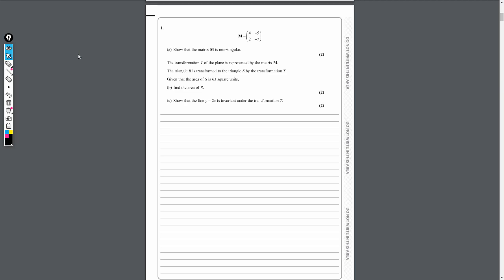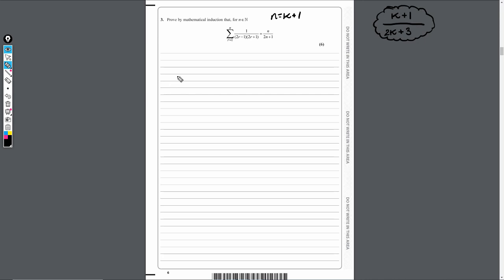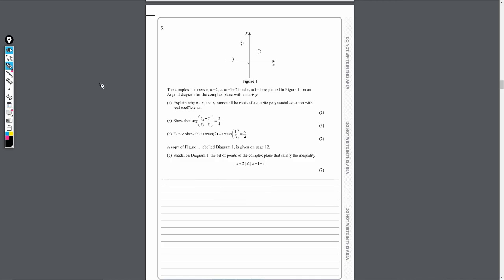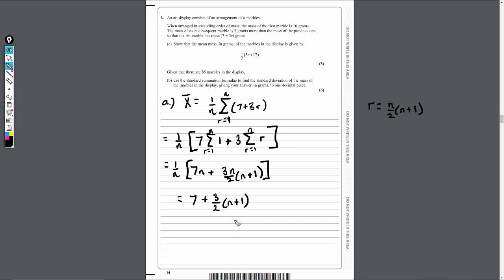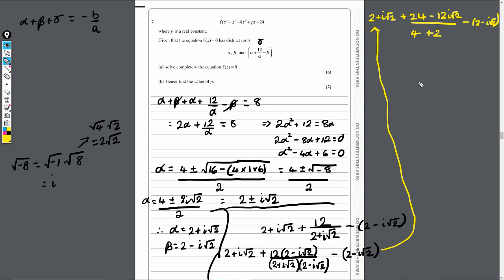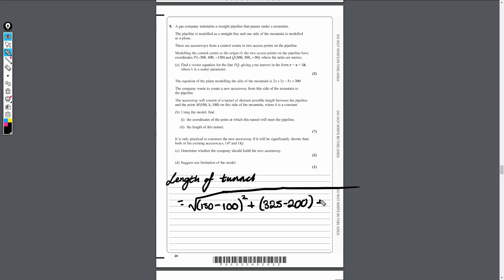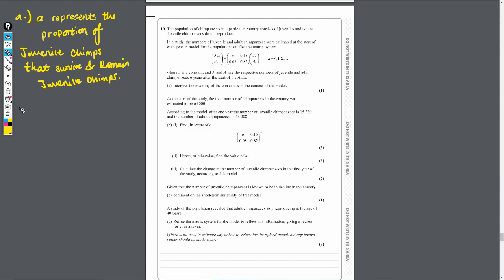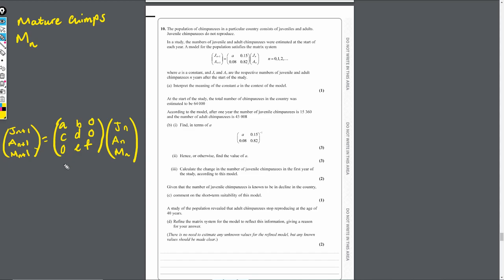Edexcel AS Level Further Maths: June 2019 Core Pure Exam Walkthrough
This video is an Exam Walkthrough for the Edexcel AS Level Further Maths: June 2019 Core Pure Exam.

Some of the topics featured on this exam are:
Matrices and Invariant Lines
Roots of a polynomial
Proof By Induction
3D Vectors
Complex Numbers
Series and Summation
Volume of Revolution
Matrices (Modelling)

I have more Edexcel AS Level Further Maths and A Level Further Maths revision on my channel including Core Pure 1 and Core Pure 2, Further Pure 1 and Further Pure 2 and Further Statistics!